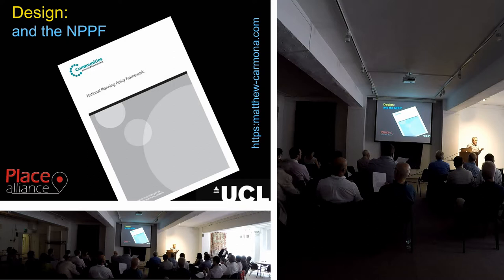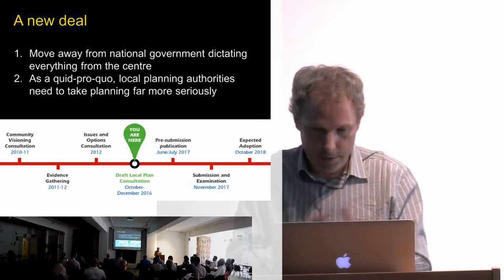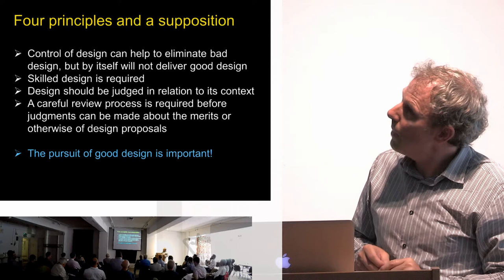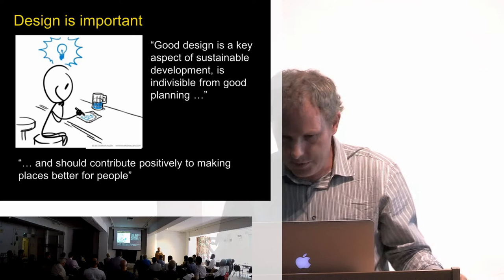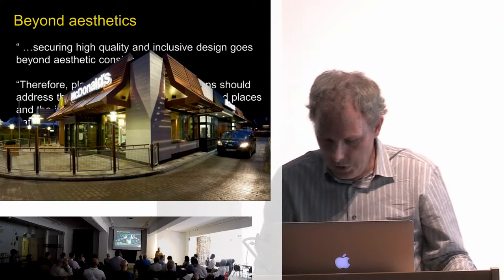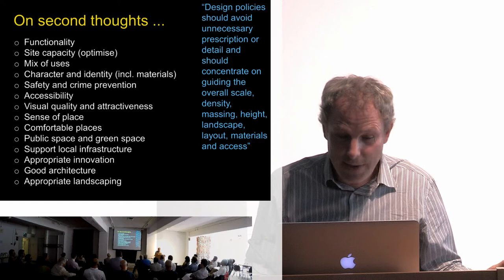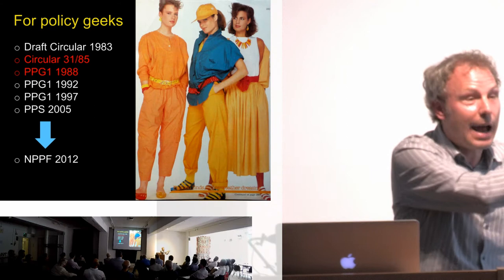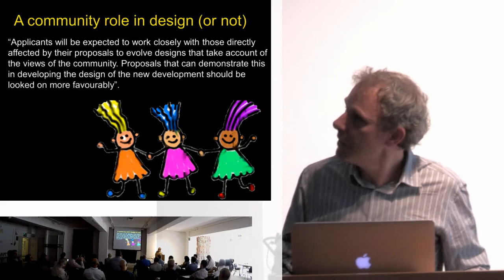Design and the National Planning Policy Framework (NPPF)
A presentation by Matthew Carmona, Professor of Planning & Urban Design at UCL’s Bartlett School of Planning.  His research has focused on urban design, processes of design governance and on the design and management of public space.  He is a chartered architect and planner and is Chair of the Place Alliance.